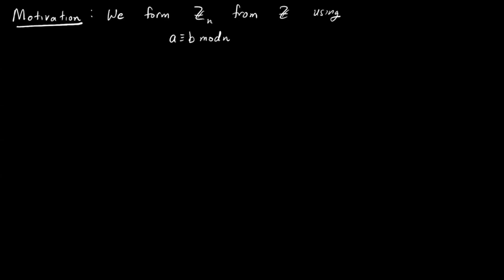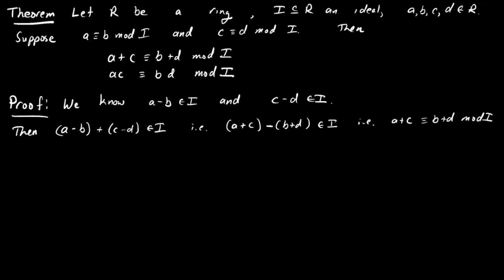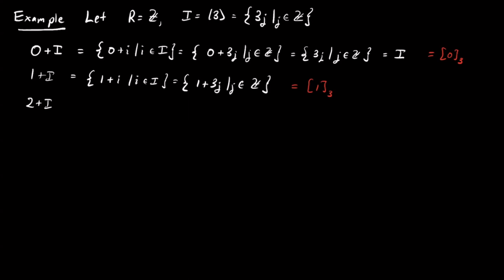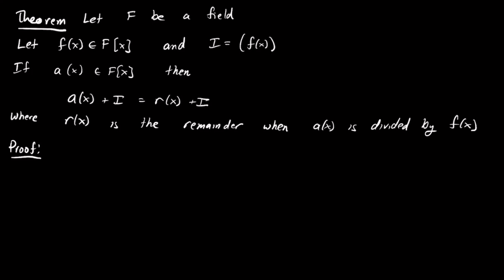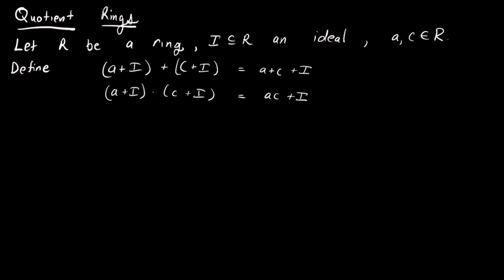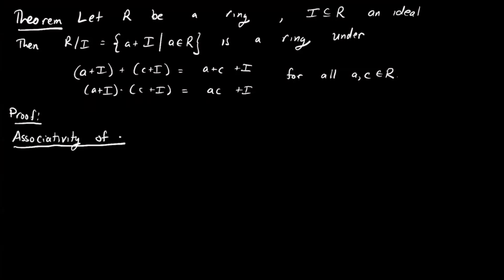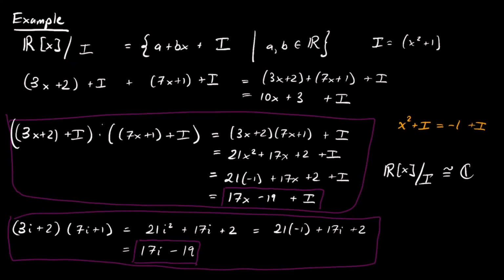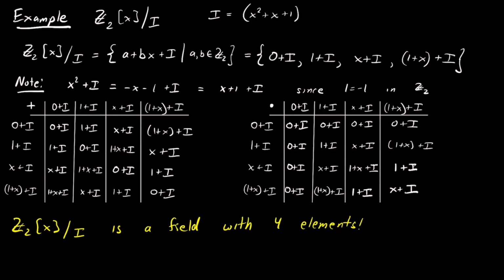Abstract Algebra | 19. Quotient Rings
In this video we define congruence modulo an ideal and use it do define the quotient ring R/I. We also explore various examples and, in particular, we construct a field with 4 elements.